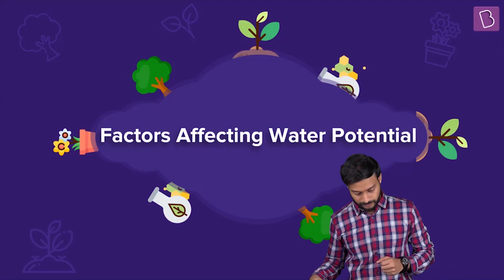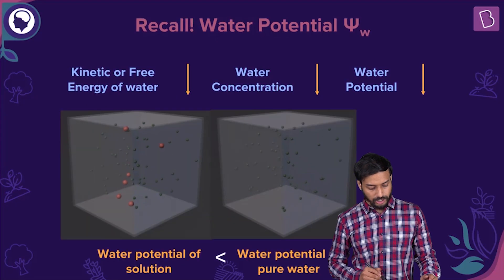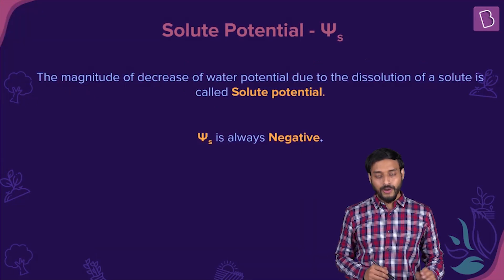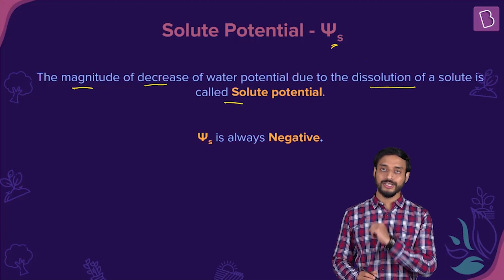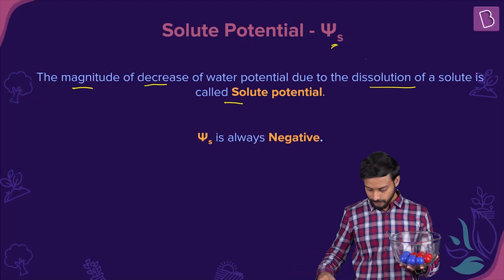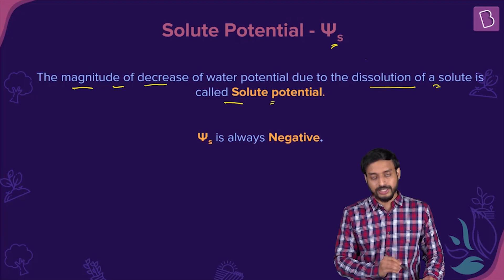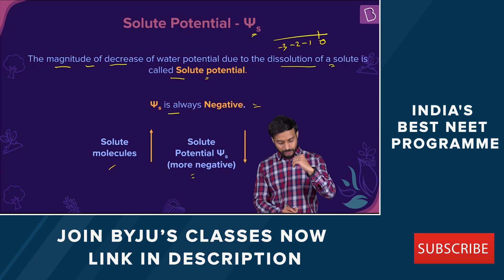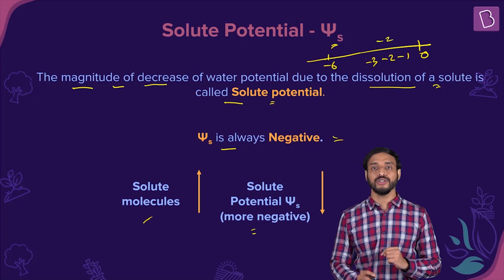Applying Concepts: Factors affecting Water potential and Solute potential | Biology | NEET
To understand the relation between the solute potential, the pressure potential and the water potential, watch the entire video. This video covers the key concept of plant-water relations and various substances that are transported in the plants.